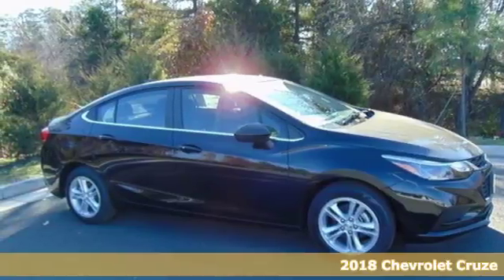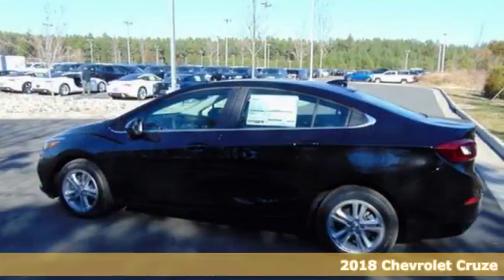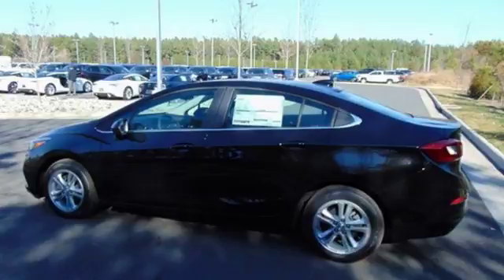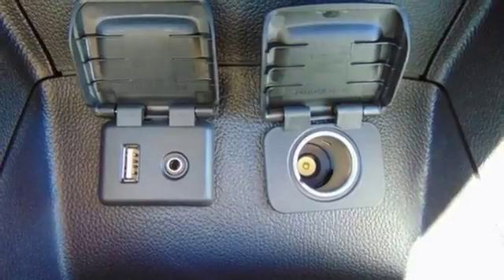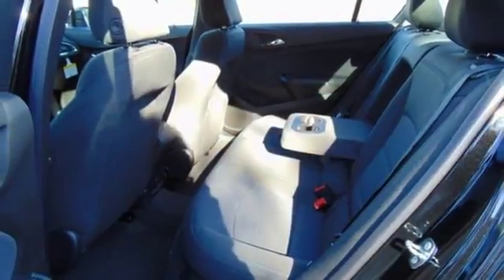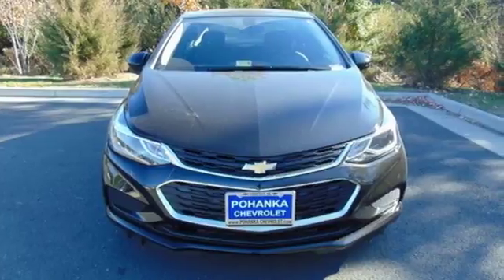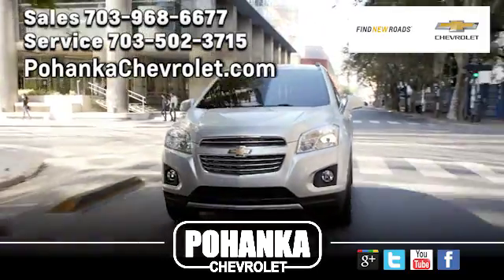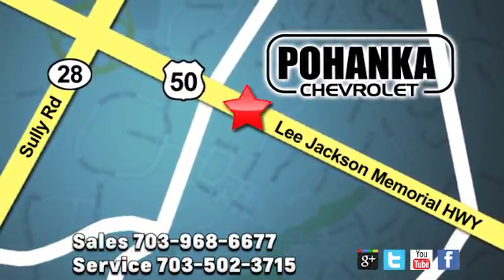New 2018 Chevrolet Cruze Chantilly VA Washington-DC, MD CJ7132327 - SOLD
Year: 2018
Make: Chevrolet
Model: Cruze
Trim: LT
Engine: 1.4L 4-Cylinder Turbo DOHC CVVT
Transmission: 6-Speed Automatic
Color: Black
Interior: Black
Stock #: CJ7132327
VIN: 1G1BE5SM9J7132327
Black Metallic 2018 Chevrolet Cruze LT FWD 6-Speed Automatic 1.4L 4-Cylinder Turbo DOHC CVVTbrbrLocated right next to Dulles International Airport on Route 50 in Chantilly, Fairfax VA. 40/29 Highway/City MPGbrbrbrAll prices exclude taxes, title, license, freight, and dealer processing fee of $699.00. Published price subject to change without notice to correct errors or omissions or in the event of inventory fluctuations. All features not on all vehicles. Vehicles shown are for illustration purposes only. Price includes: $2,000 - General Motors Consumer Cash Program. Exp. 04/02/2018

Address:
13915 Lee Jackson Hwy